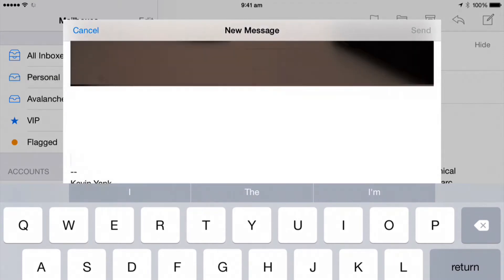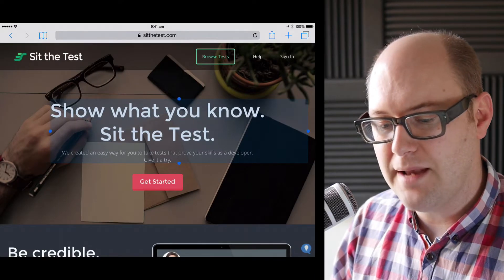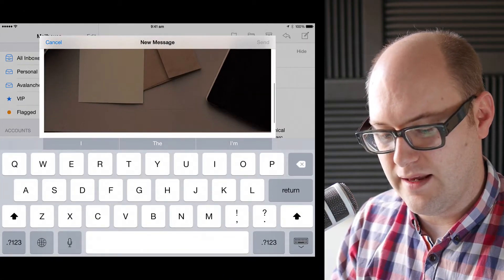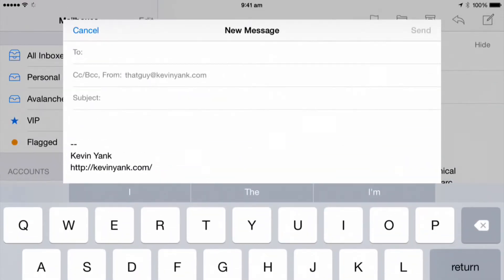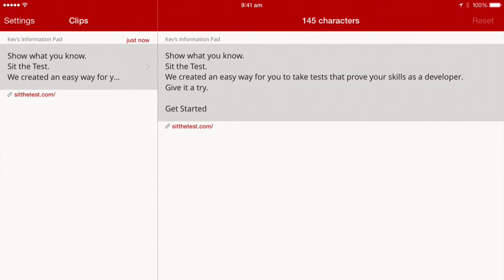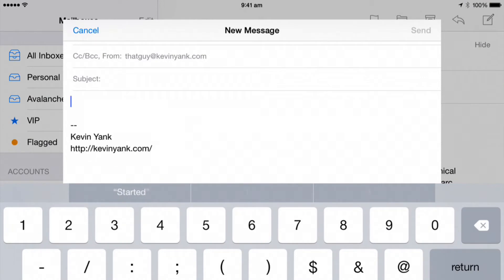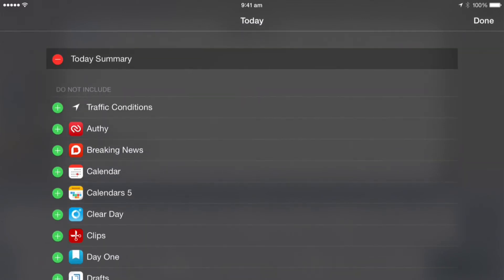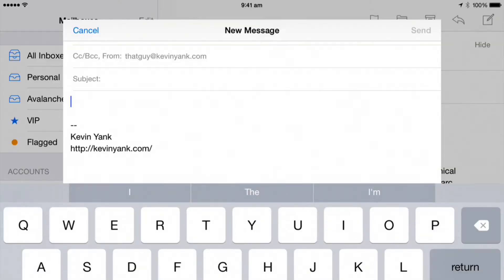Paste and Match Style on iOS with Clips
Paste and Match Style isn’t just for the Mac thanks to Clips, a handy little system extension for iOS (iPhone and iPad).